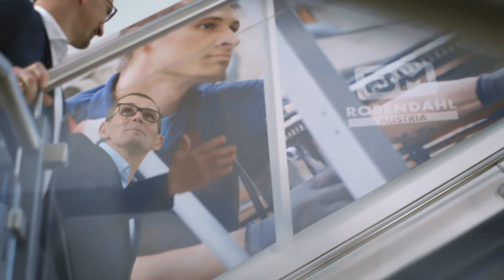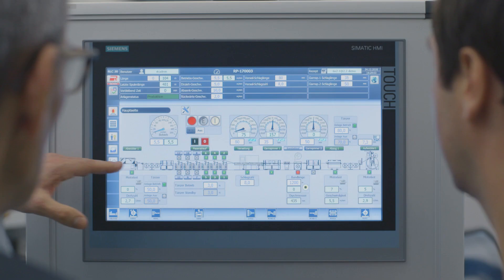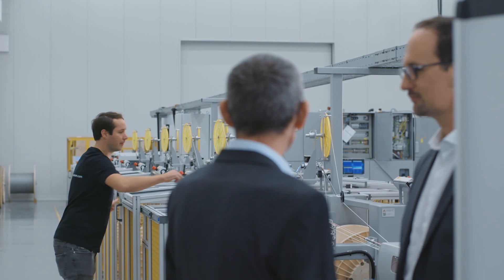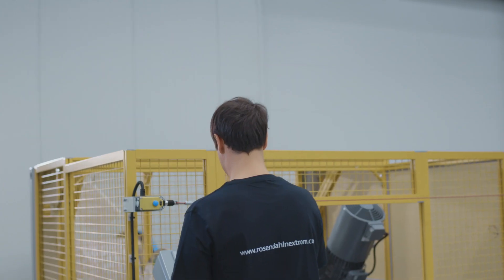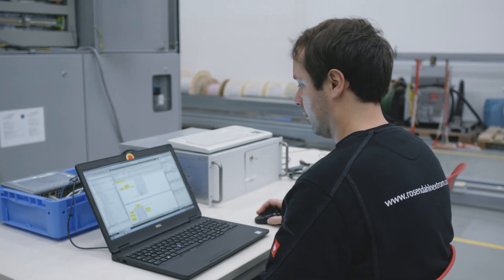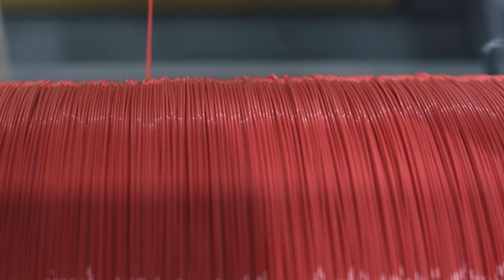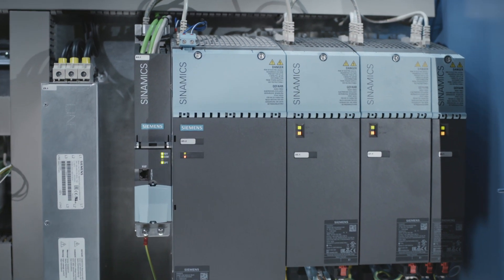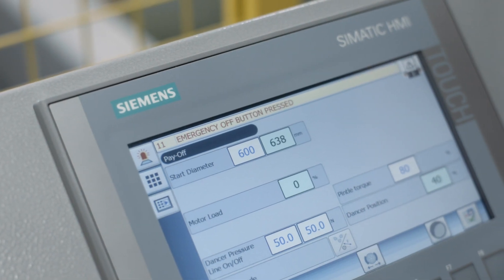Safety Integrated at Rosendahl Nextrom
The cable machine manufacturer Rosendahl Nextrom relies on the Siemens safety system for all its machines and systems.